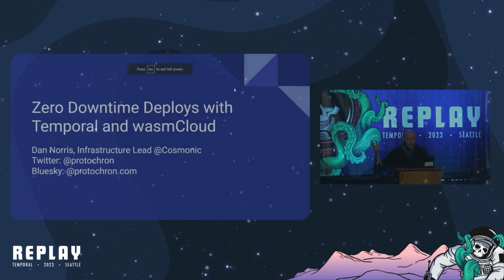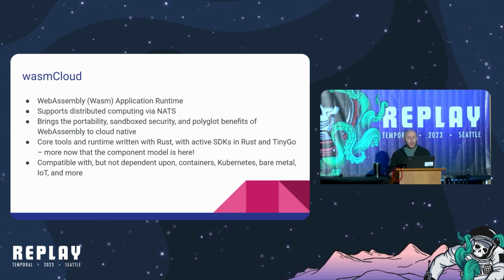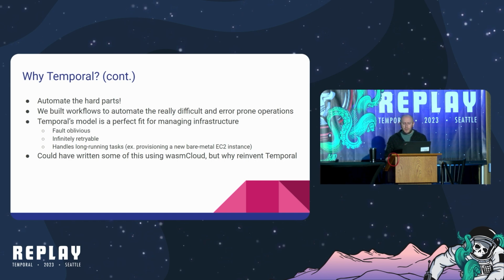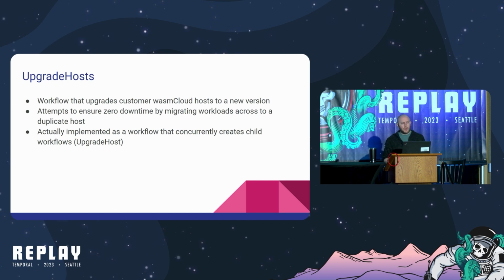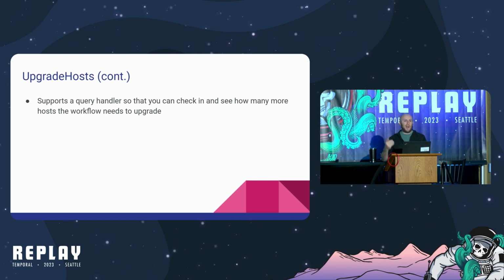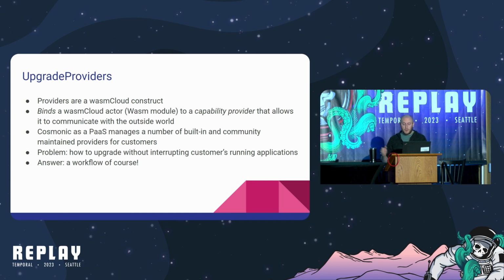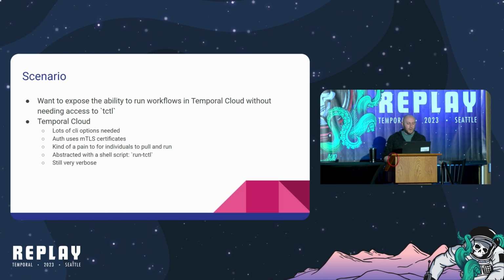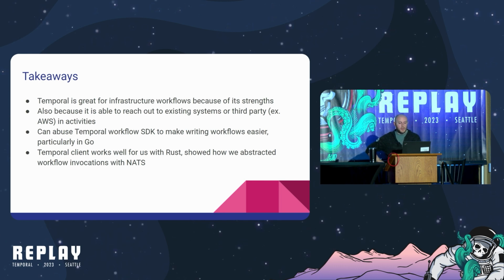Zero Downtime Deploys with Temporal and wasmCloud | Replay 2023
This talk will give provide an overview of how Cosmonic takes a novel approach to integrating Temporal into our technology stack. We are built almost entirely around a Cloud Native Computing Foundation project called wasmCloud, which allows you to build distributed applications using server-side WebAssembly. We integrate with Temporal to automate our infrastructure provisioning process which includes: * Upgrading Nomad worker nodes on AWS EC2 * Rolling out upgrades to software we are running on behalf of customers * Migrating customer workloads to new hosts with zero downtime

Along the way we’ll also discuss working with Temporal in Rust along with what we have learned around building workflows around provisioning cloud infrastructure that cannot fail.